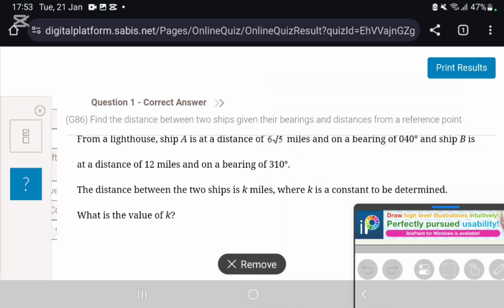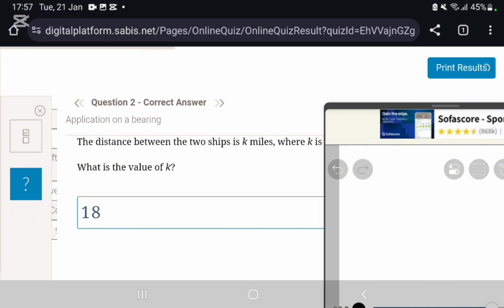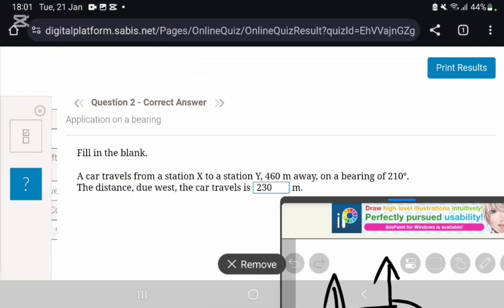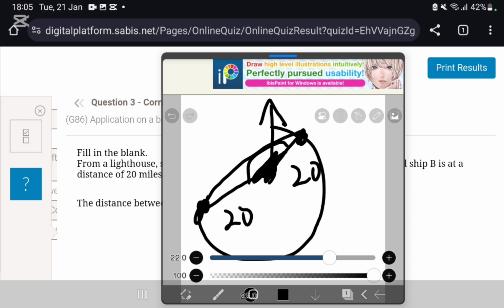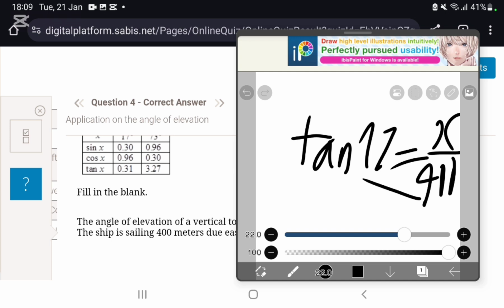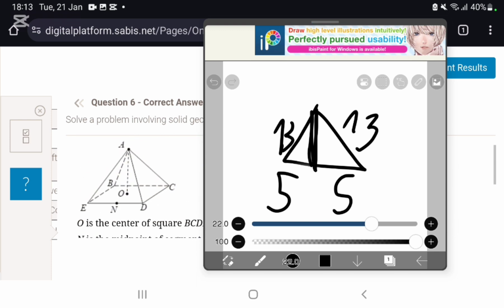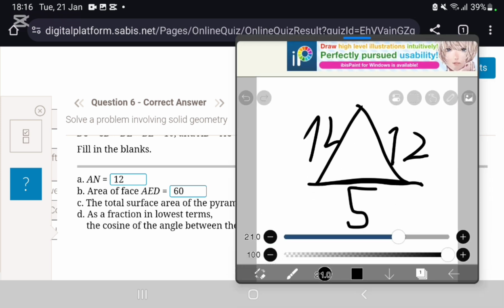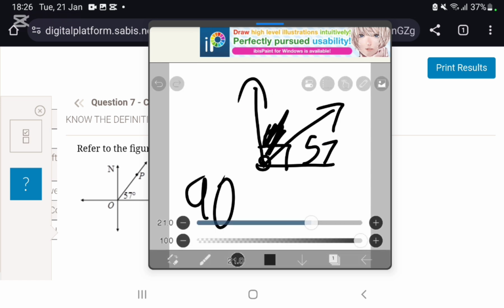Geometry 4.8 Course Practice(by Hammouda)